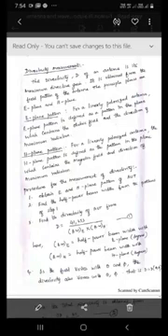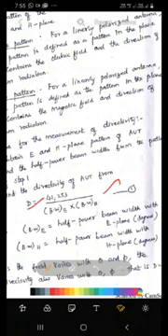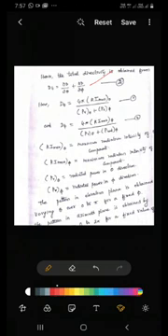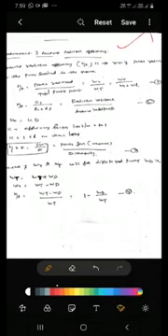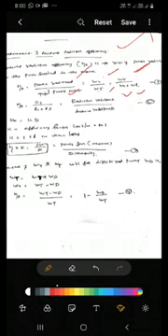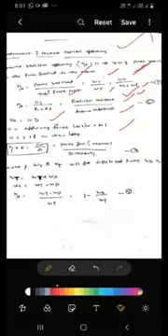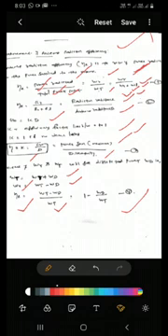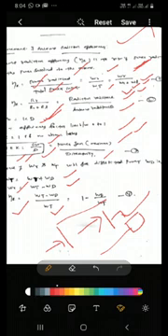Measurement of Antenna Directivity